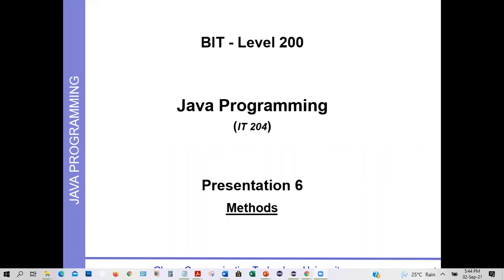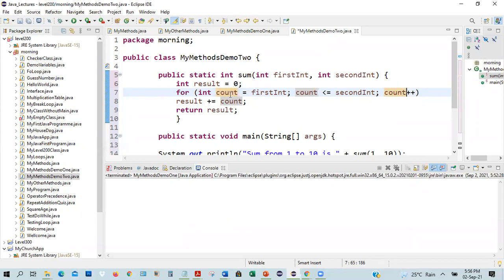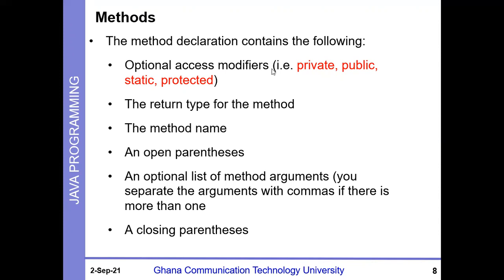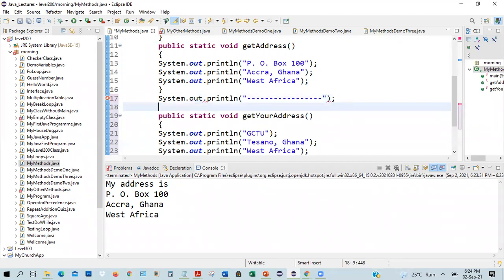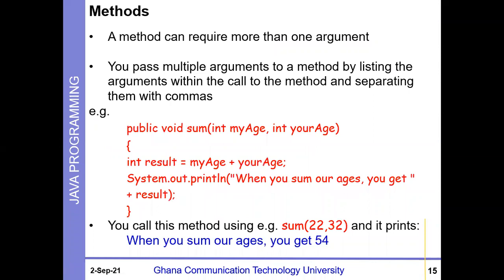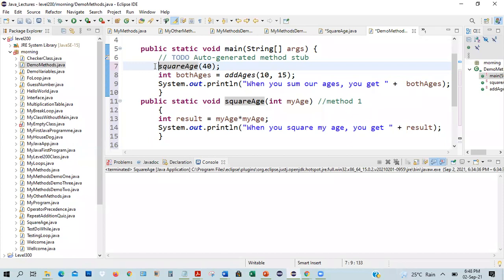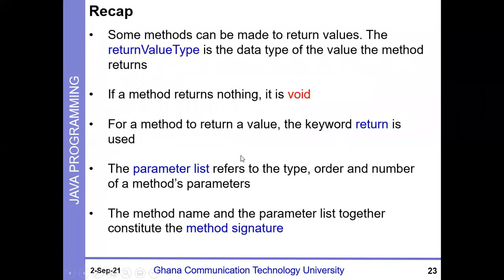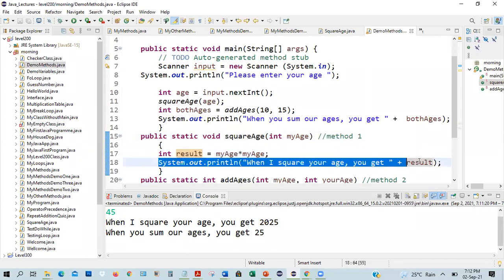Methods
Java Lecture - Methods